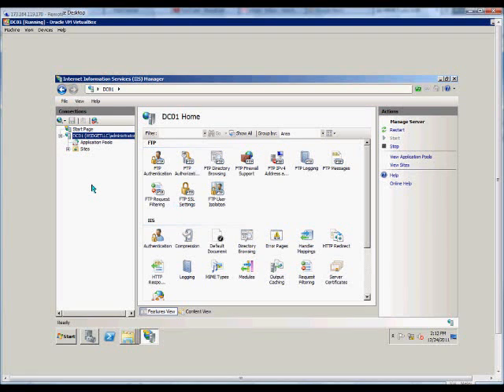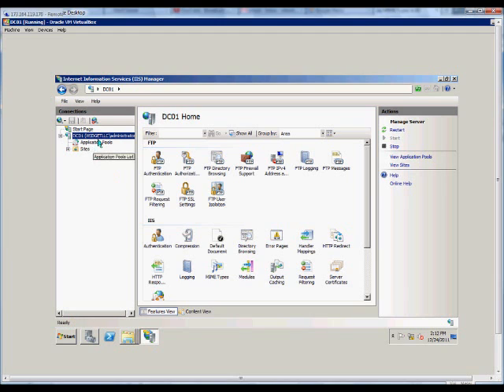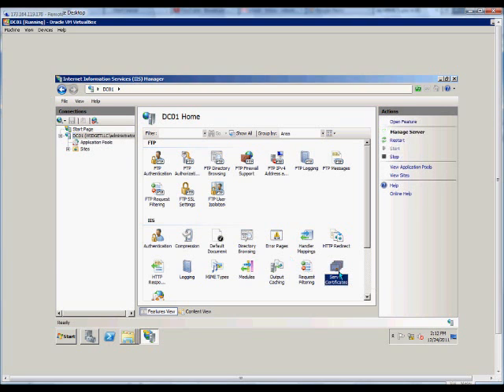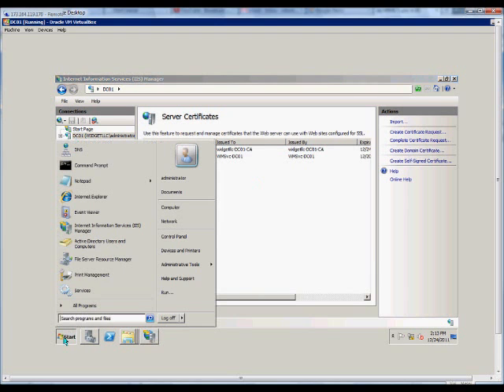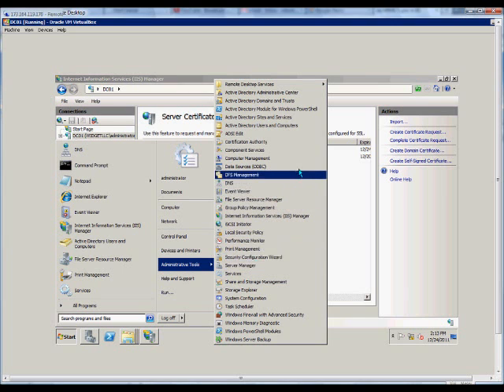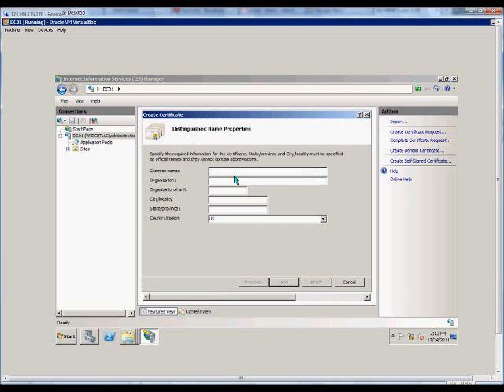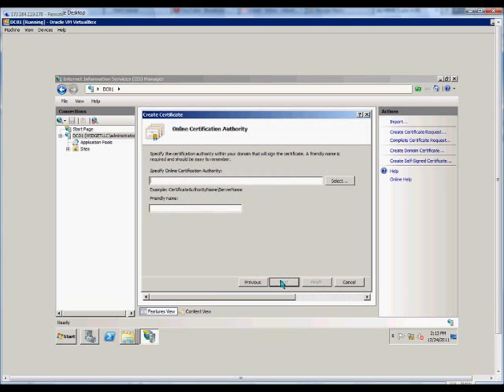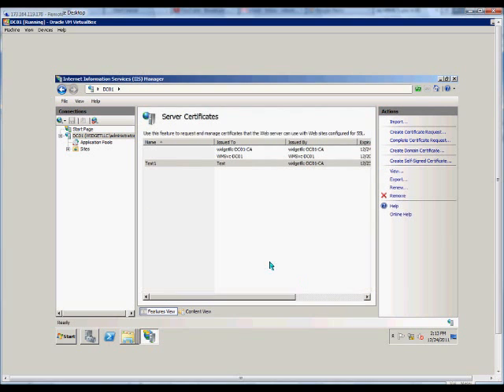How to create a Domain Certificate in a Windows 2008 R2 domain controller server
Author and talk show host Robert McMillen explains how to How to create a Domain Certificate in a Windows 2008 R2 domain controller server.